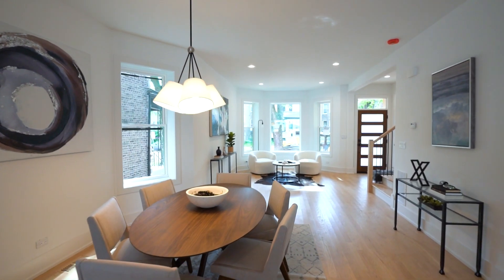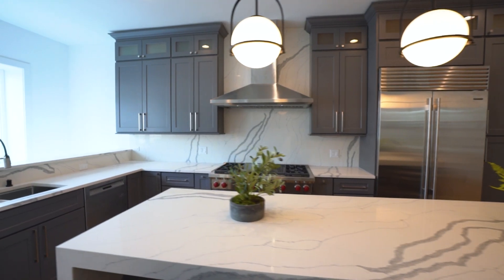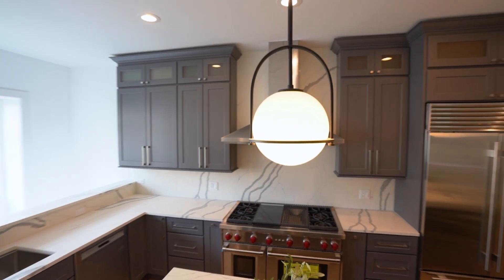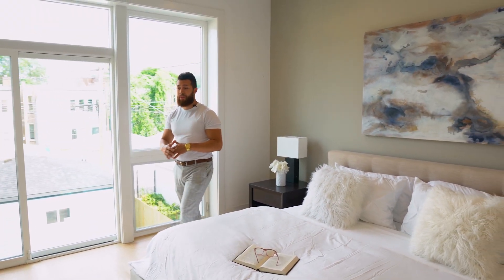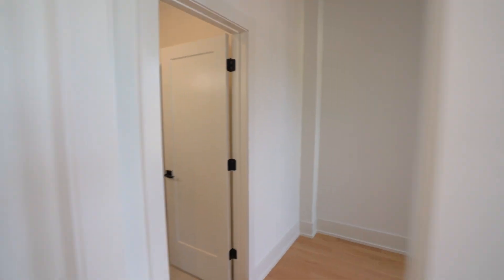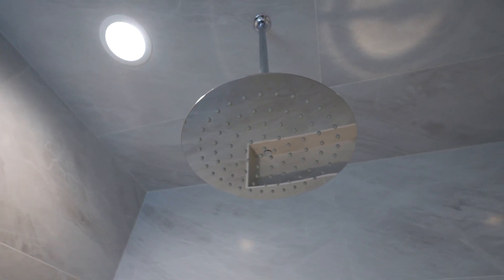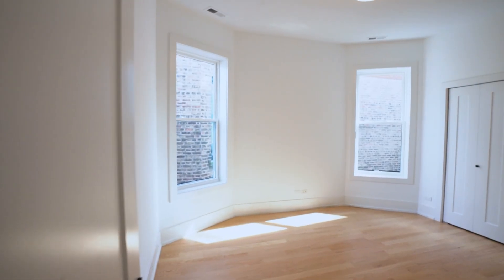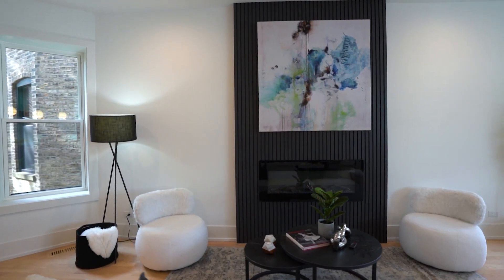$1.55 Million Dollar Listing in Chicago IL | Living in Chicago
Join me on a tour of this $1.55 Million Dollar Listing in Chicago IL! This home is not currently listed on the open market, but that doesn't mean you can't still snag this one if before anyone else! Step into this fully updated greystone, nestled in Chicago's Legendary Logan Square neighborhood, boasting 5 beds, 3.5 baths, and modern luxury throughout. The open, sun-drenched floor plan features a gourmet kitchen with Wolf and Subzero appliances, a primary suite with a spa-like bath, heated floors, and a steam shower, plus a basement with two bedrooms, a full bath, and a rec room with a wet bar. Dual-zoned heating/cooling ensures comfort year-round. With Logan Square's best at your doorstep, welcome home to your urban oasis. Don't miss this chance to Call this home your own!

🤔Thinking of Making a Move in Chicago, Illinois? 🏙
If this is your first time to this channel, and you want to know everything about eating, sleeping, working, playing, the good, and the bad of living in Chicago Illinois, then subscribe ▶ and tap the bell 🛎 for notifications so you can be the first to know about the current market in Chicago Illinois 🙌🏽

I get calls, emails, and DMs everyday from people just like you, looking for help on making their move to / in Chicago Illinois, and I love it! 😍 Whether you need to move tomorrow or further down the line, give me a call ☎, shoot me a text 📝, send me a DM, or send me an email📨 so I can help you make a smooth move to / in Chicago Illinois 🌇
00:00 Introduction
00:13 Living & Dining Room of $1.55 Million Dollar Listing in Chicago IL
00:29 Kitchen & Sitting Area of $1.55 Million Dollar Listing in Chicago IL
01:09 Lower Level of $1.55 Million Dollar Listing in Chicago IL
01:32 Primary Suite of $1.55 Million Dollar Listing in Chicago IL
02:36 Lower Level Additional Details of $1.55 Million Dollar Listing in Chicago IL

Brokered by Compass Real Estate